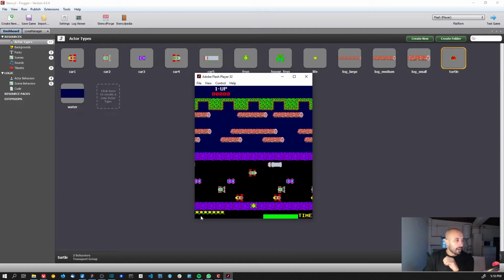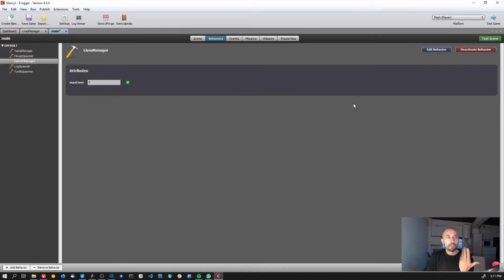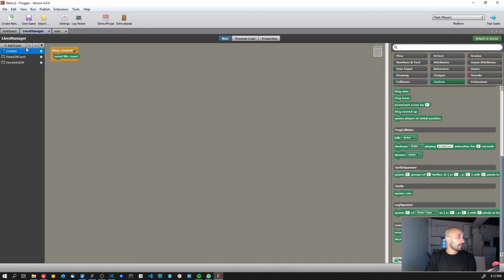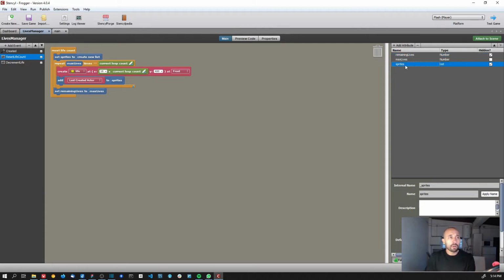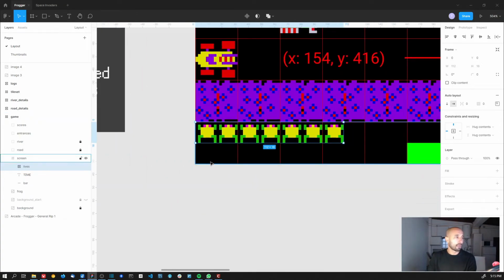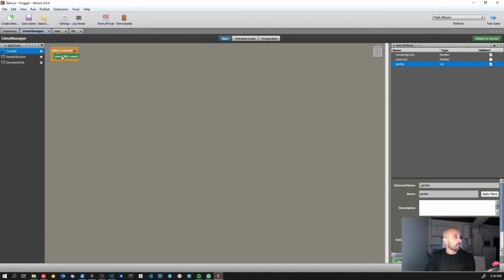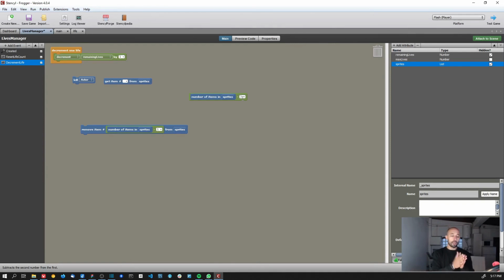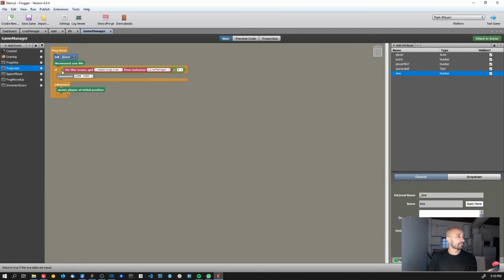Frogger in Stencyl: Handling the Player Lives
In this video of my stencyl crash course for complete beginners on how to make a stencyl frogger game, we'll see how to create a lives manager to handle the player lives in Frogger.

TIMESTAMPS
00:05 Player lives in Frogger
02:00 Creating the lives manager
04:10 Using lists in Stencyl
06:00 Decrementing the number of lives
06:50 How to remove an item from a stencyl list